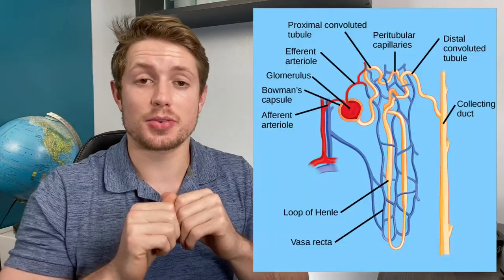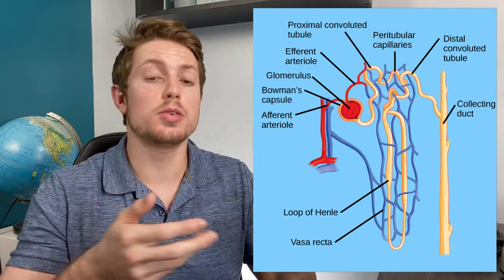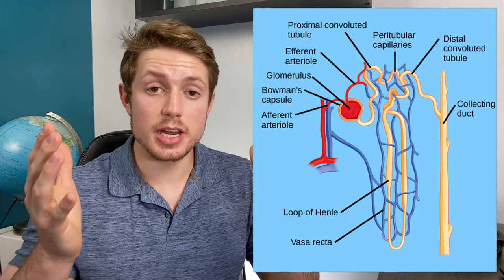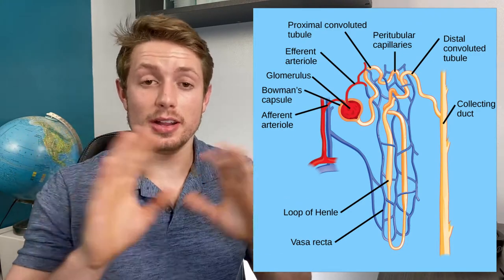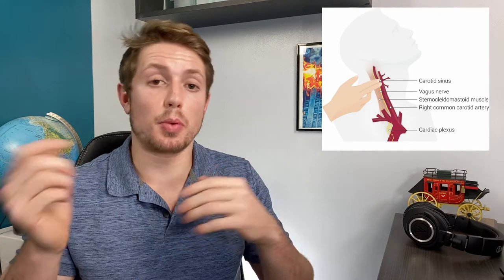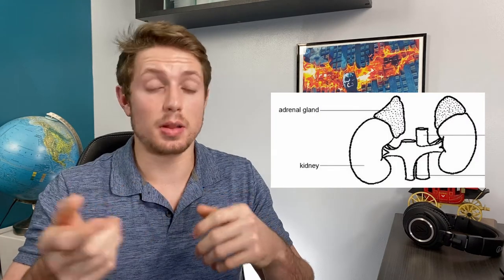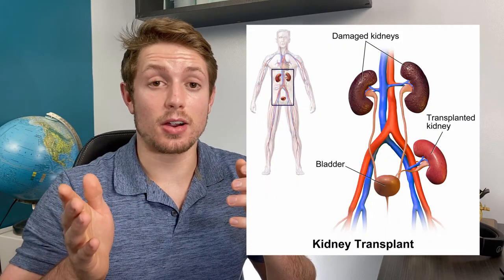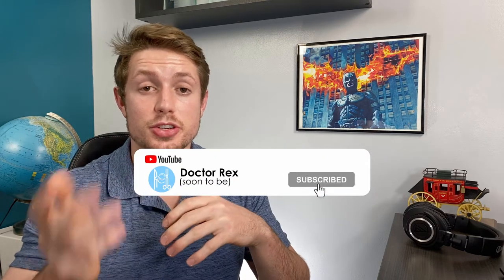They Put a Transplanted Kidney Where?!? Kidneys are Amazing! | 15th Week in Medical School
This week in medical school we learned about kidney physiology. This might be my favorite organ system to learn about so far. Interestingly enough, while it is very fun to learn about, it didn't exactly make me interested in nephrology as a field whatsoever--just the physiology itself was amazing.

The craziest thing to me was learning about the fact that transplanted kidneys are not put into the abdomen where a normal anatomical kidney is located and why we are able to do this and have it function just fine.